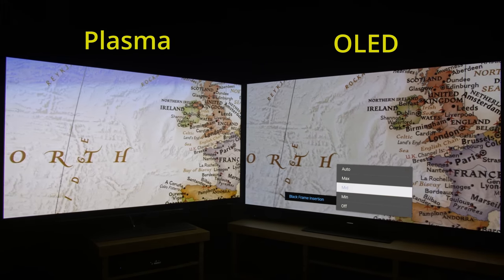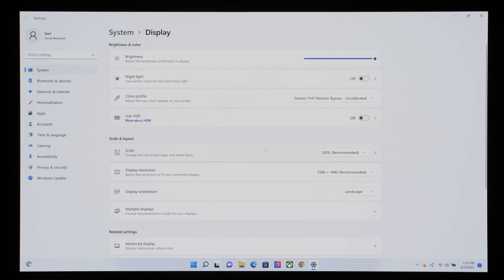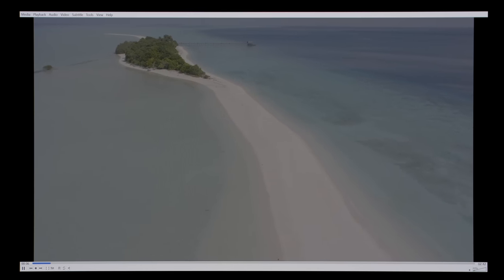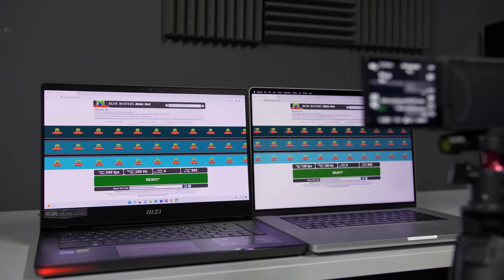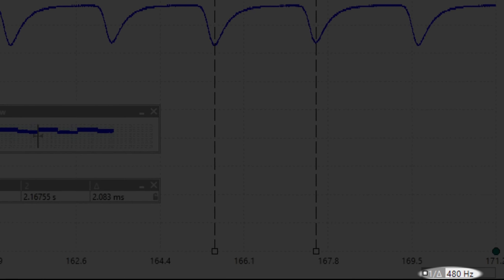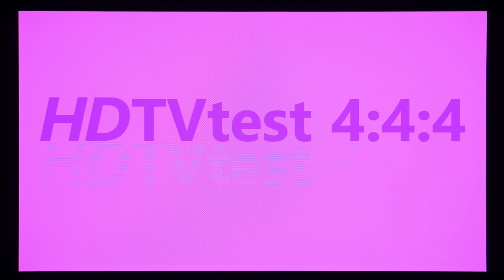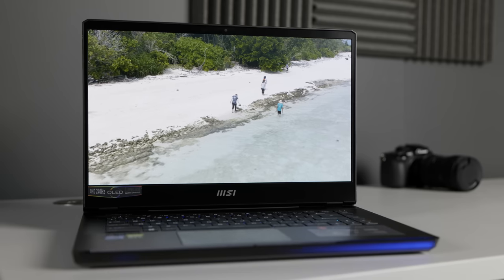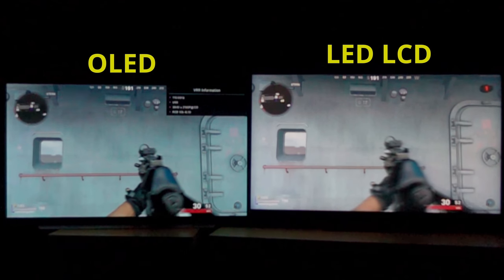Move Over QD-OLED… This 240Hz OLED Produces The Smoothest & Clearest Motion I've Ever Seen!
We review the world's first 240Hz OLED screen on the MSI GE67 HX.

Timestamps:
0:00 144Hz & 175Hz on QD-OLEDs
0:43 Slow-mo analysis vs 240Hz
1:23 The Big Reveal
1:58 This is Similar to iPhone
2:25 Problem #1
3:00 vs Macbook Pro XDR Display
3:41 Problem #2
4:29 Problem #3
6:08 USP #1
7:29 Caveat #1
8:24 An unadvertised feature
9:56 USP #2
11:31 OLED Burn-In
13:59 Better than Plasma?